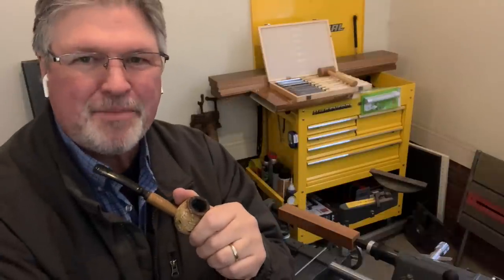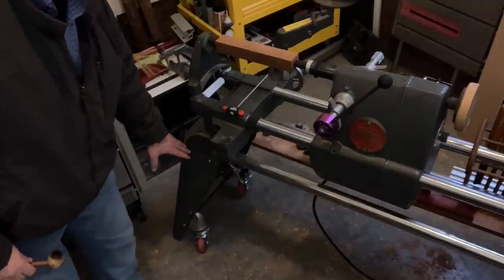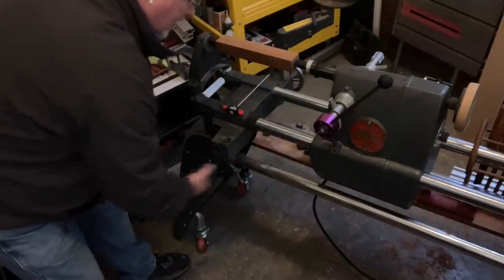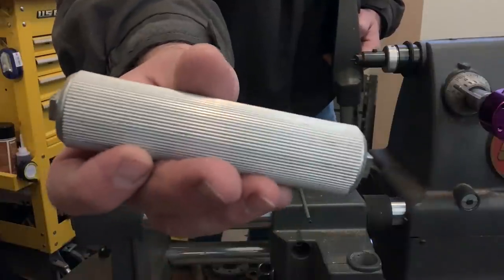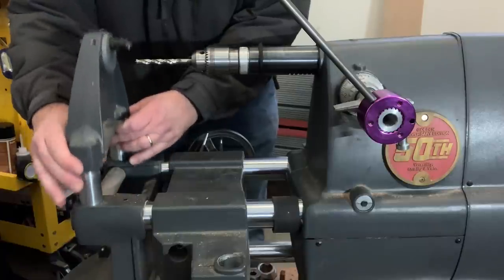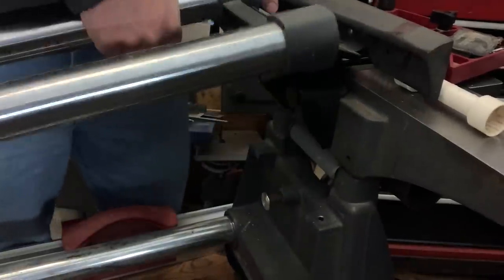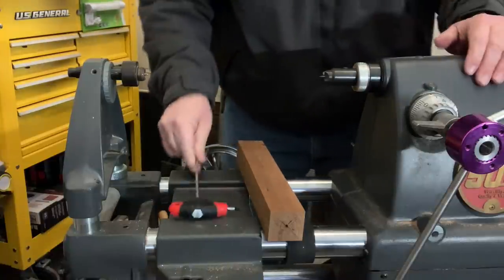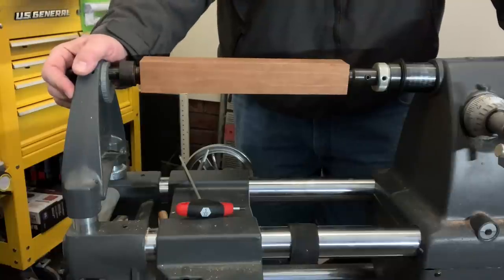Before Turning On Your Shopsmith Lathe, Watch This!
SHOP NOTES: We pick up where we left off in December (Happy New Year!) with some must-do prep prior to using your Shopsmith tools for turning. Don't forget to post your Questions, Comments, and Cheapshots for the mid-week follow-up episode of "STUMPED?" and next week we'll cover some turning basics including scraping vs shearing.

and join the conversation by become a FREE Channel Member! Details under "Explore Channel Membership".

🎬 Here's a link to our last video where we walked through the HSS lathe tools mentioned in this video

🎬 Here's a link to the video I mentioned on 25-hour run-time maintenance of your Shopsmith Mark V

🟢 The inexpensive and handy center finder that I use
🟢 A nice, American made Drive Center and Live Center for your Shopsmith lathe
🟢 Here's the American made rawhide mallet I've been using for the past 35 years
🟢 Benjamin's Best (PSI Woodworking) 8pc HSS Lathe Chisel Set
🟢 If you already have a standard set of HSS tools and are looking to step up to tools like an Oval Skew and a Diamond Parting tool, check-out this 6 piece PSI set If this set is sold out, here's a similar set from Savannah
🟢 My precious! This is the 1" Robert Sorby Skew that I love to use
🟢 The 1 1/4" Robert Sorby Skew that I use
🟢 Here's an 8 piece Robert Sorby Turning Tool Set that seems to have inspired the PSI set